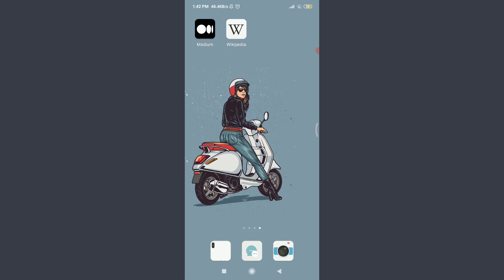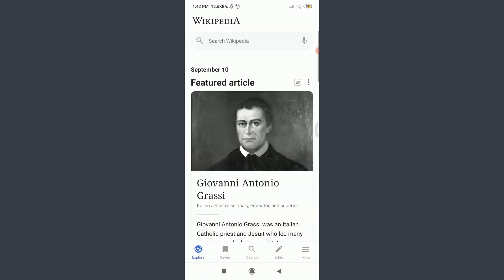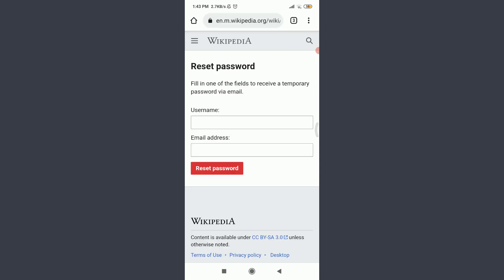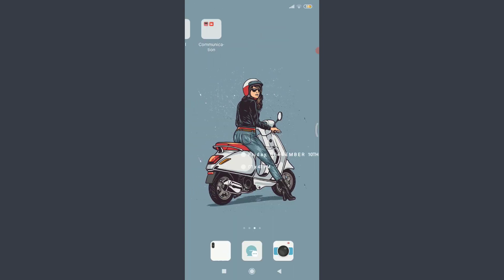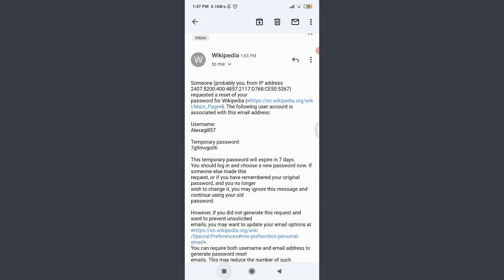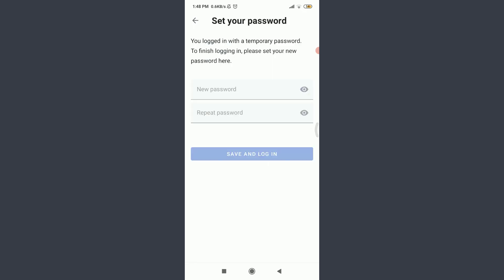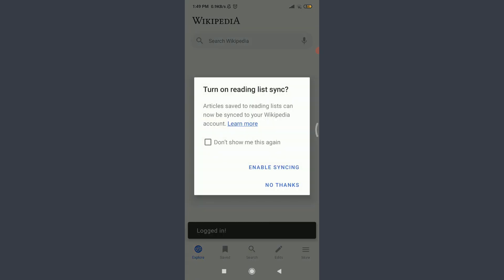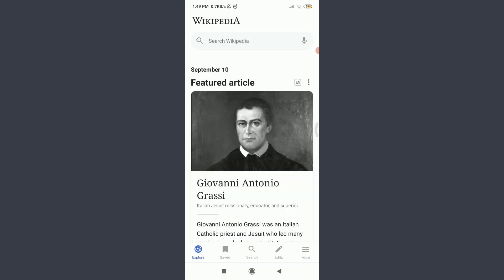Recover Wikipedia Account | Forgot Wikipedia Account Password | 2021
In this video I will guide you in quick easy steps to recover your old Wikipedia account by resetting the password.